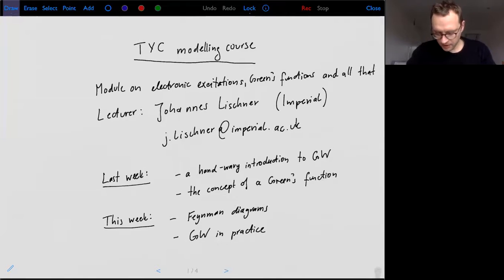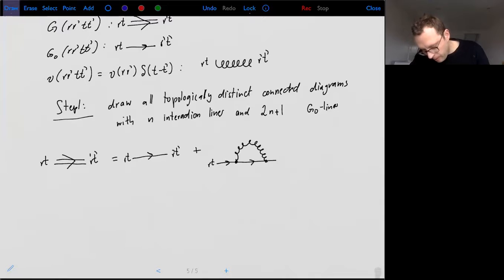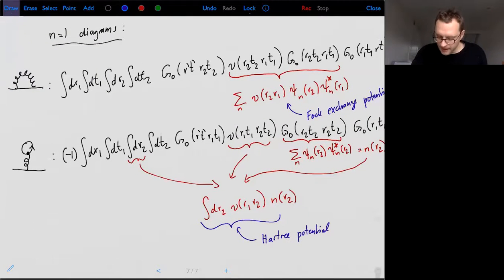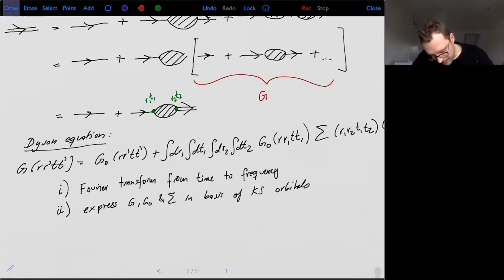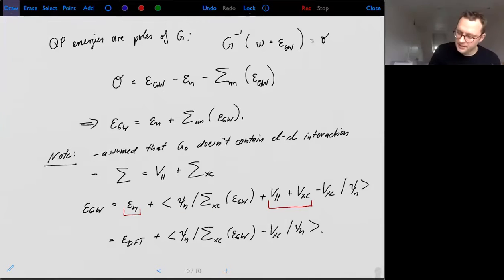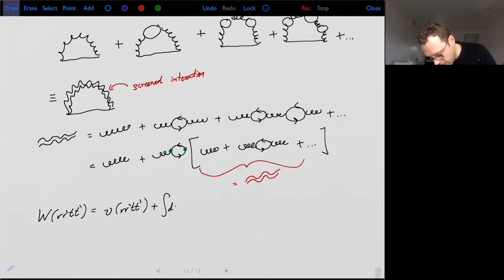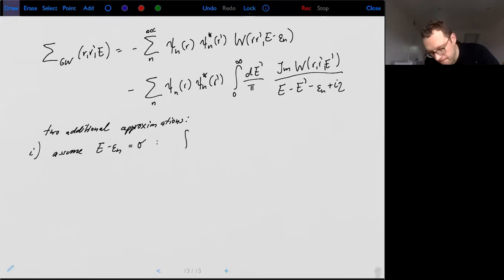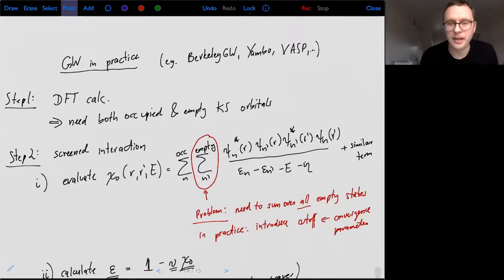19 Green's functions and excited states in solids Lecture 2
Thomas Young Centre Materials Modelling Course: Green's functions and excited states in solids lecture 2 - Johannes Lischner, Imperial College London, 3 March 2021